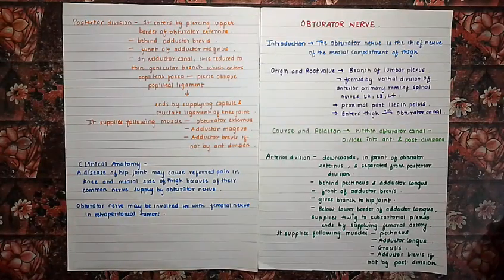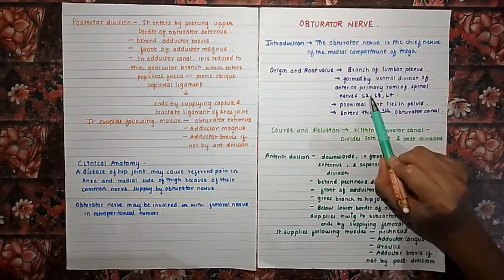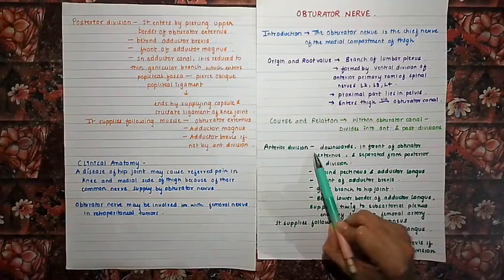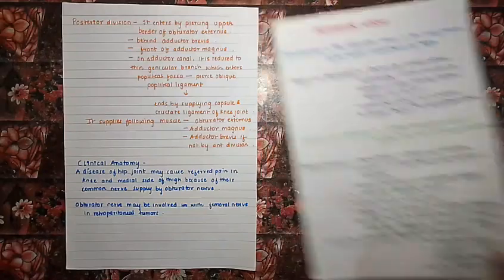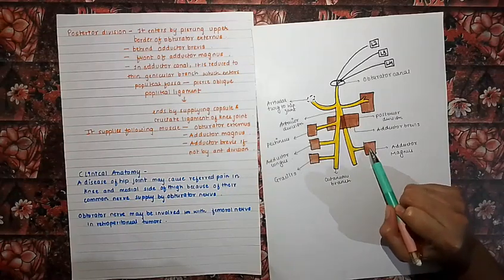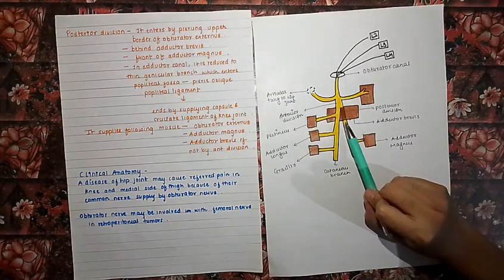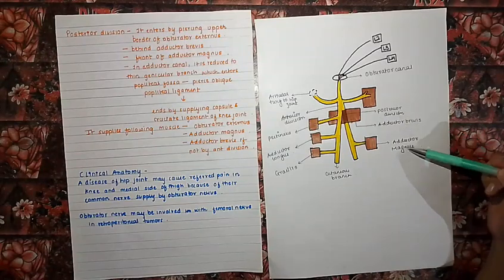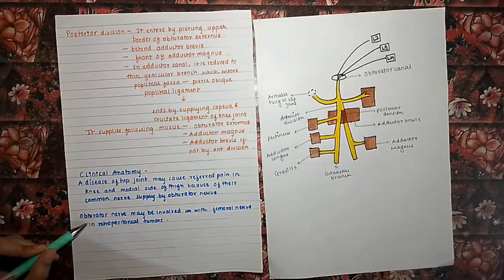Obturator nerve anatomy| simplified| hand written exam notes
In this video, we will study the Obturator Nerve in detail – its origin, course, branches, distribution, and clinical importance. This is a high-yield topic for MBBS, BHMS, BAMS, Nursing, and Paramedical students.
The explanation is kept simple and exam-oriented to help you understand and remember easily.

✨ Topics Covered:

Origin of Obturator Nerve

Branches and Distribution

Clinical importance of Obturator Nerve

Easy exam-oriented explanation